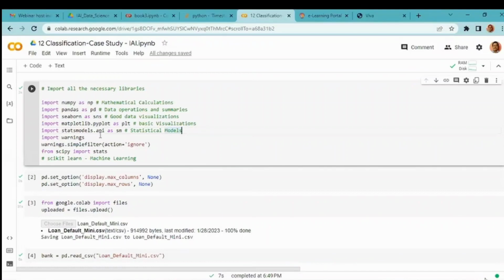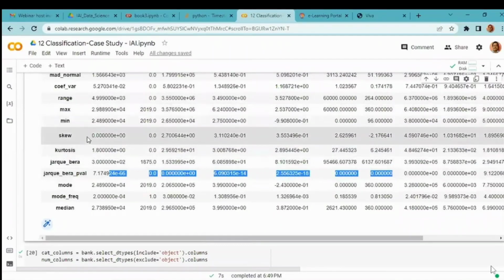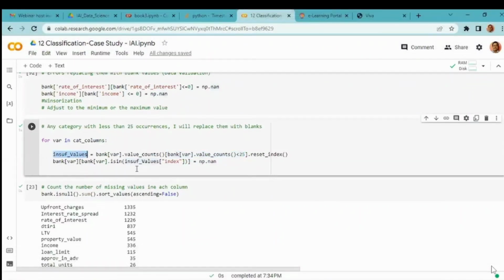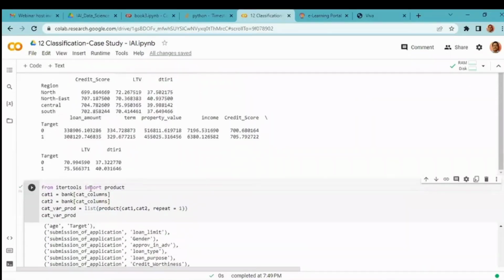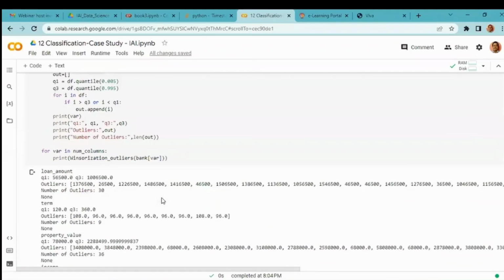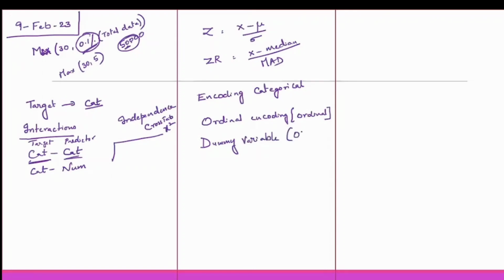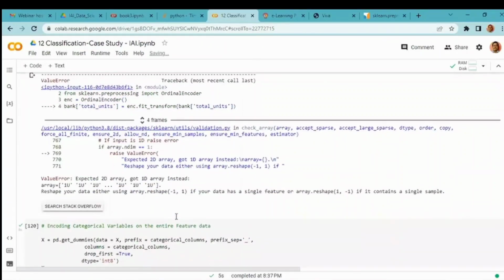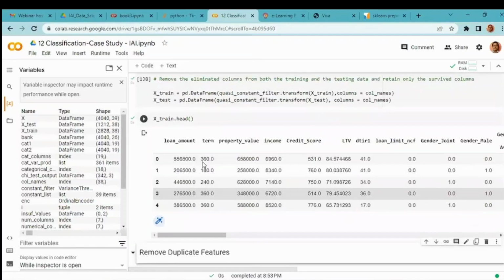Mastering Data Science: Lecture 18 - Foundations for Success